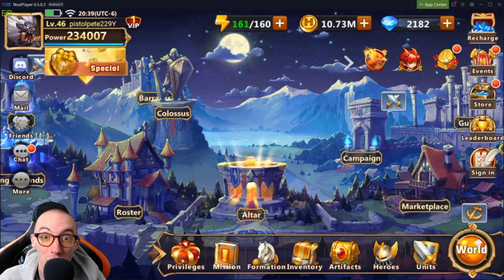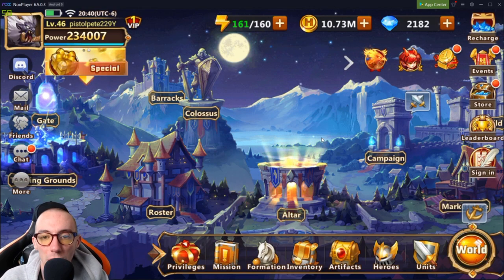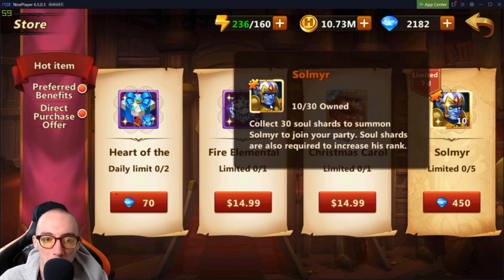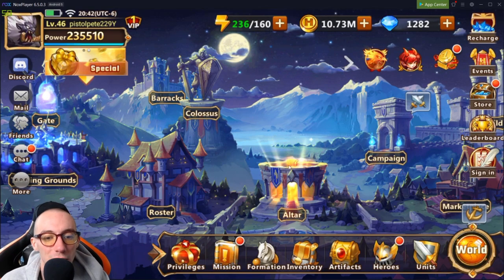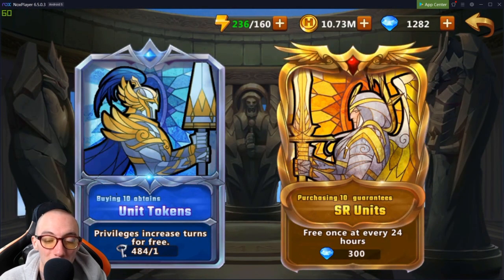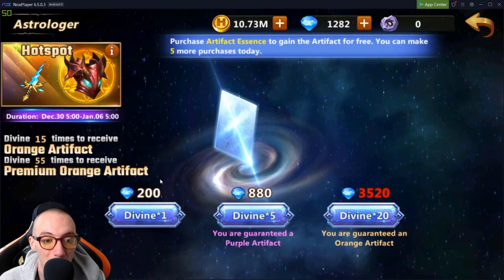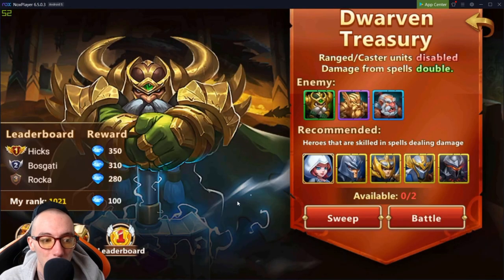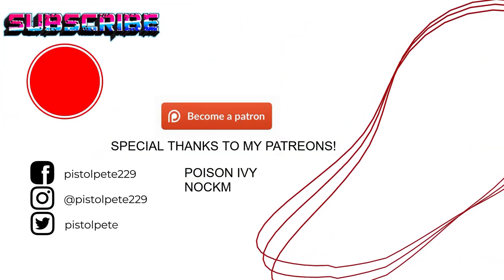BEST Way to Spend Diamonds in Might And Magic Heroes: ERA OF CHAOS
There are many different way to use your diamonds in era of chaos but which way is the most beneficial? In this video i go over my personal feelings towards which way gives you the most value from spending them in the game.

🏆SPECIAL THANKS to Current Patreons:
PoisonIvy
NockM

You can use their music in your videos by clicking

REMEMBER. STAY HAPPY STAY POSITIVE AND LOVE IS THE MOST POWERFUL THING!